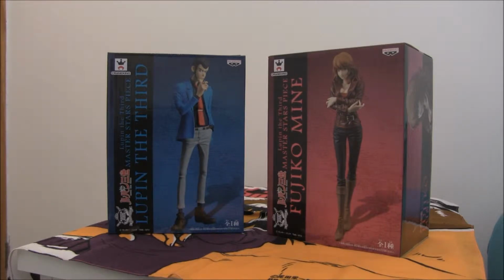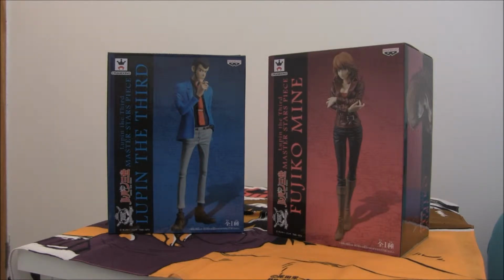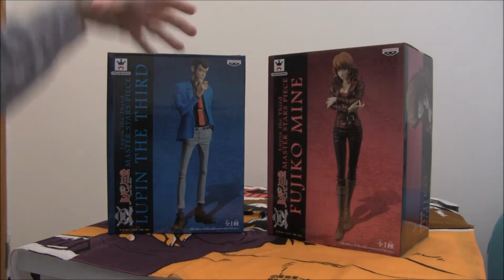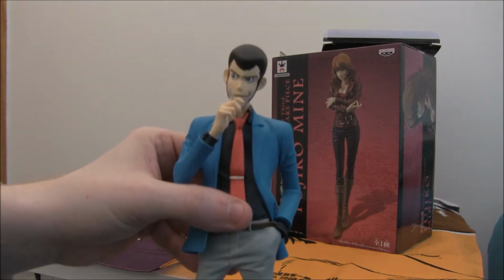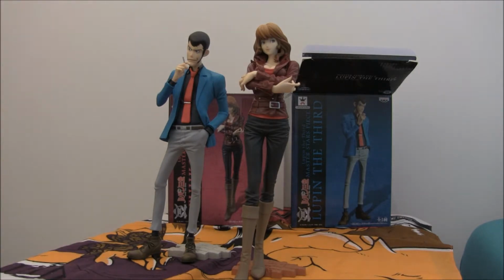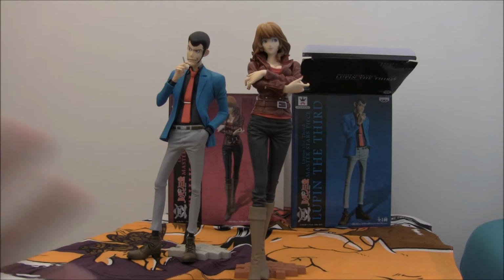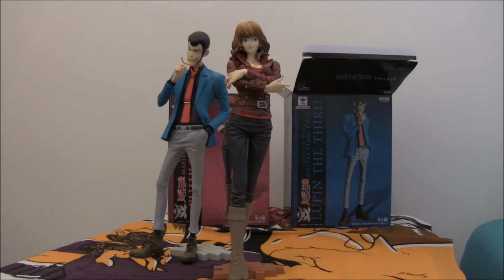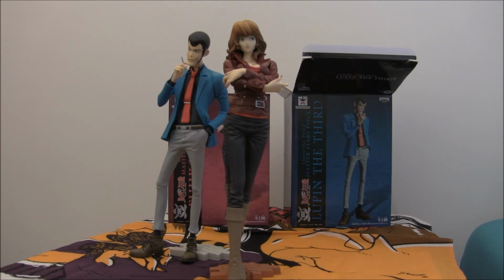Unboxing: Lupin the 3rd & Fujiko Mine Master Star Pieces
Is this one of the best series this year?
We have a new Lupin the 3rd series starting today! Which of course means I must talk about the Lupin and Fujiko Master Star Pieces I've picked up lately.

Lupin the 3rd Part 5 is now airing on Crunchyroll. Remember to support your local anime distributor.